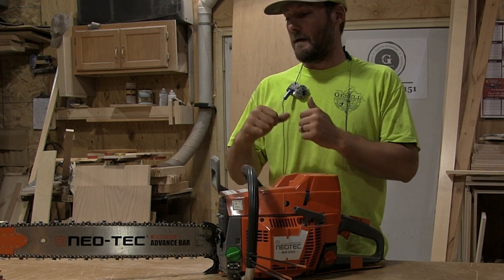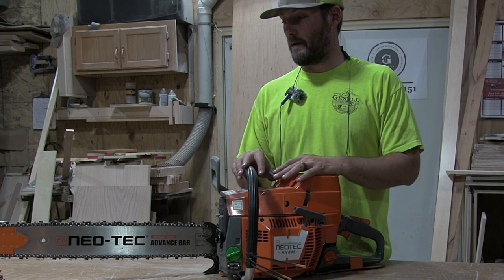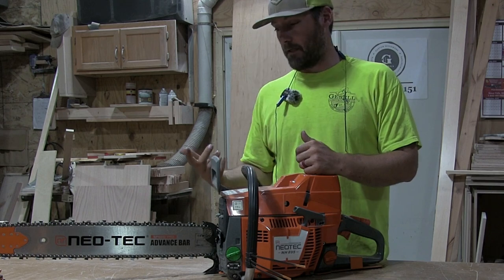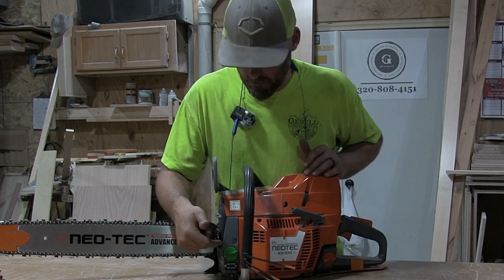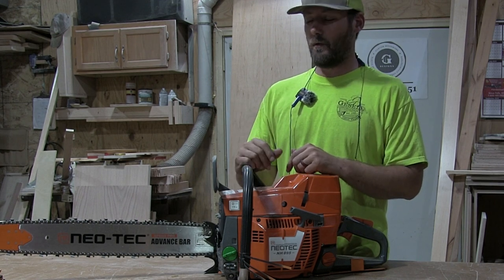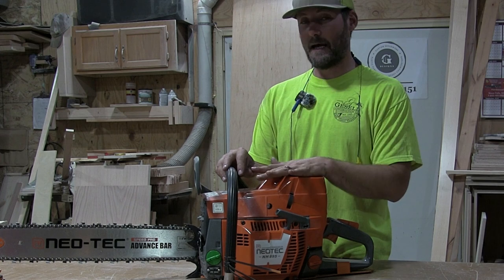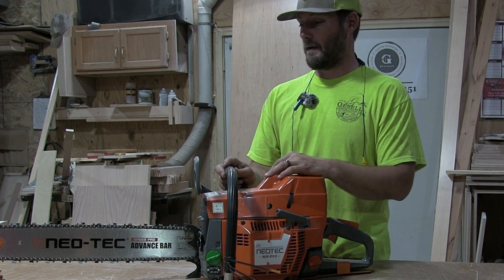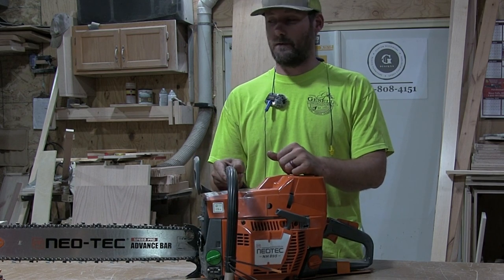Neotec NH 895 Chainsaw Review: Is It Worth the Investment - CMF 38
Join me as I continue to build inventory for the next heating season here at Central Minnesota Firewood. Can I start and grow a business with $300? Will it work? Find out with me as I document my days through the upcoming weeks as I try to put together a network in the firewood sales market in my area.

Husqvarna Oil Cap

Accessories / Roadside Stand

Solar Lights
Cash Box
Stretch Wrap 5”
Stretch Wrap 10”

Chain Sharpening
Wen Dremel tool

Chainsaws
Poulan Pro5020 Chainsaw
Neotec NH-895
Bar and Chain Oil
Carburetor Tool Kit
12 Volt Chain Sharpener
Chainsaw Tuning Kit
File Chain Sharpener
Bar Dressing Tool

Other tools used on the channel
Fiskars Super Splitter Axe
Moisture Meter
Felling Wedges
Milwaukee M18 Drill Combo
Stanley Pry Bar
Chimney Brush 20 foot
Chimney Brush 26 foot
Chimney Brush 33 foot

Lavalier Microphone (used after video #7)
Shotgun Microphone
Big Camera
Action Camera
Action Cam mounts